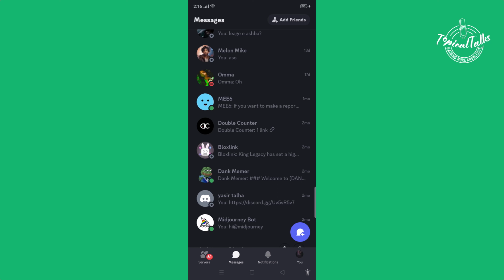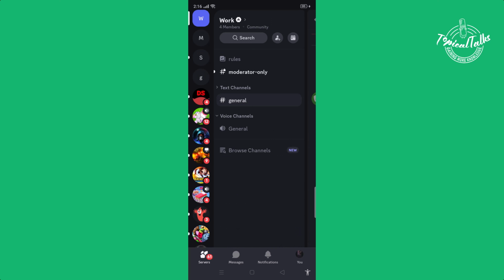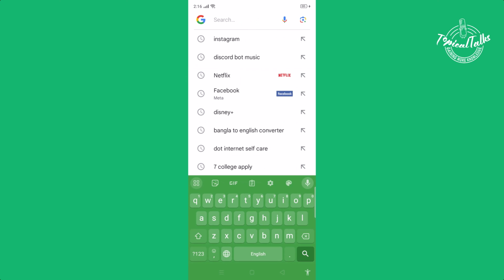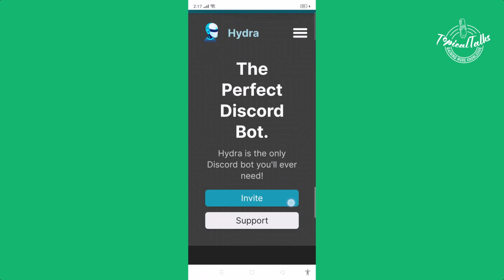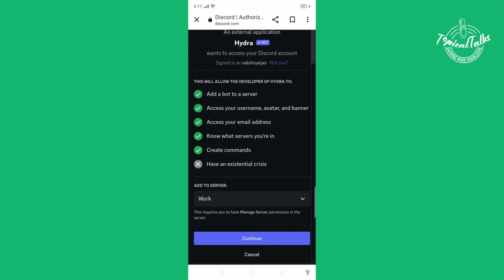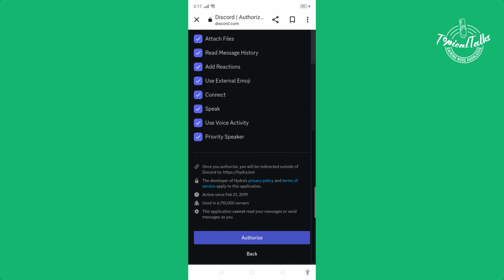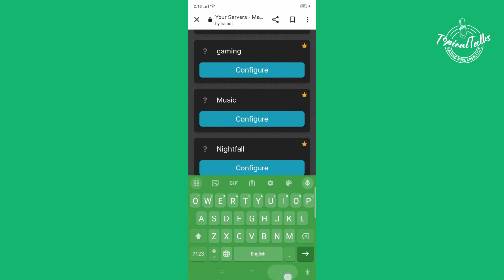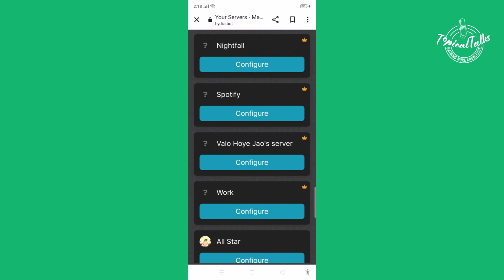How To Add Hydra Bot In Discord [Mobile] Play music on Discord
Hydra Bot in Discord is one of the best and most overlooked music bots. It provides a plethora of functions for playing music and automating tasks on a Discord server.